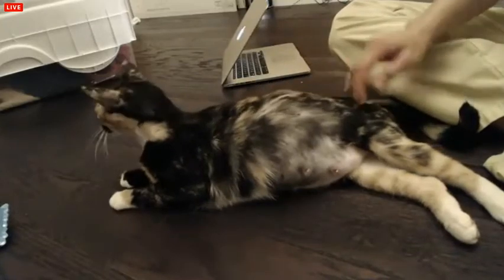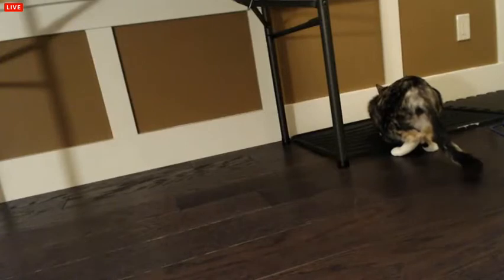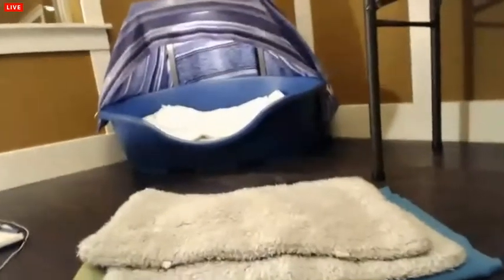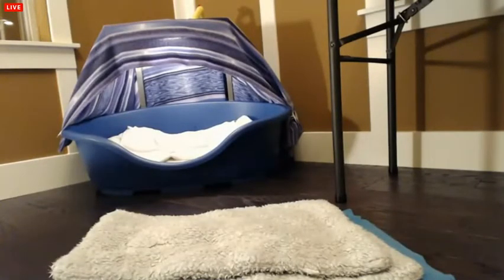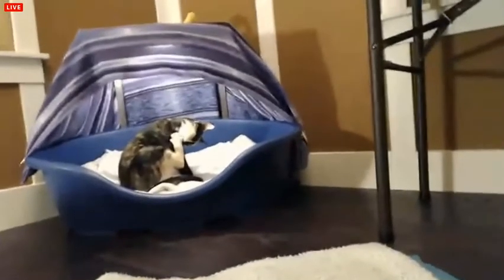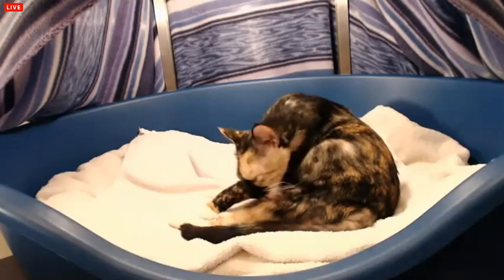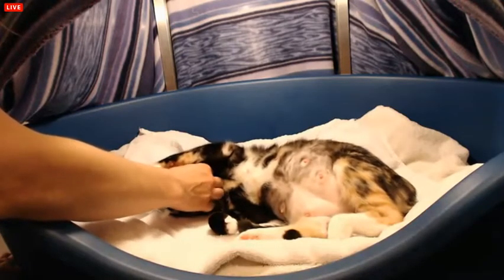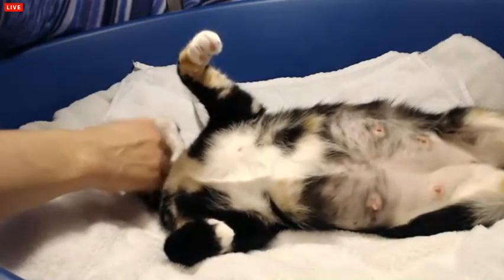Tiny Kittens Shelly talks about Tigger and visits Calypso